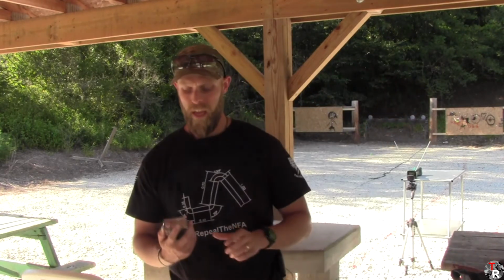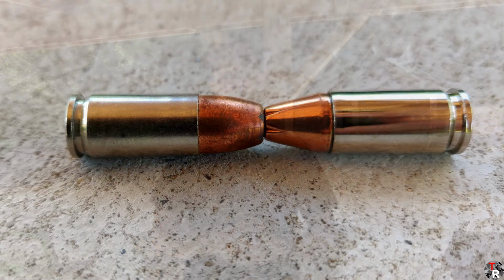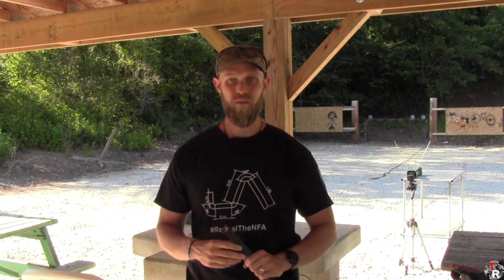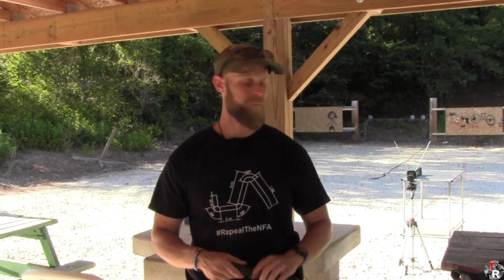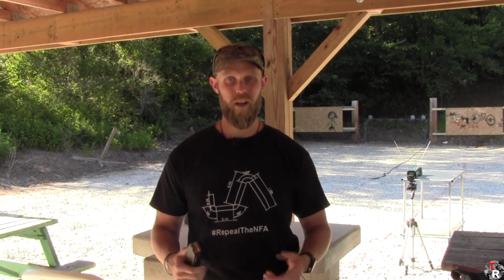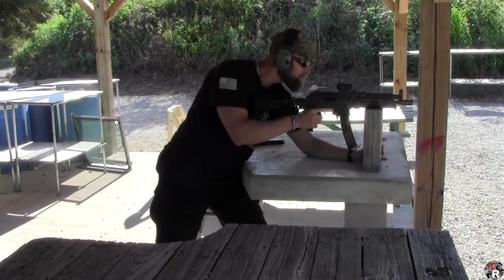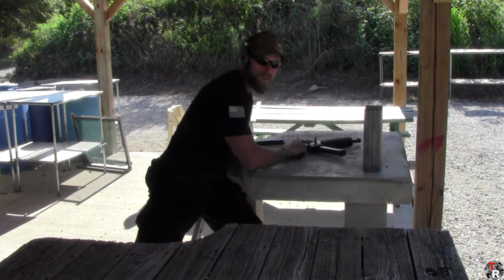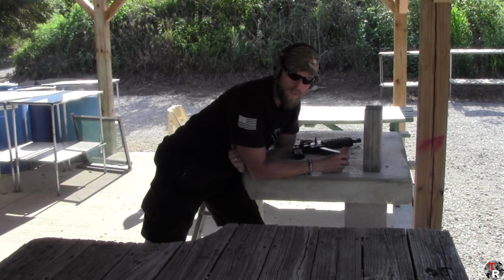PSA AK V Ammo Test - Hornady Critical Duty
After the SNAFU with my typical SD 9mm loads in my PSA AK-V, I've been searching for the highly recommended Hornady Critical Duty (or Defense) rounds at a price that didn't require the loss of body parts in trade. I did find some... so do they feed in MY AK-V?